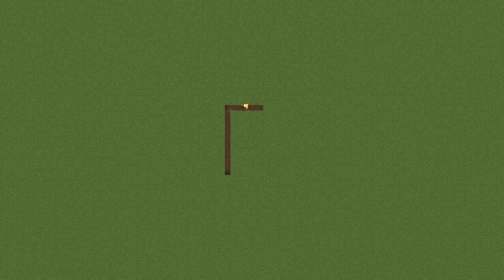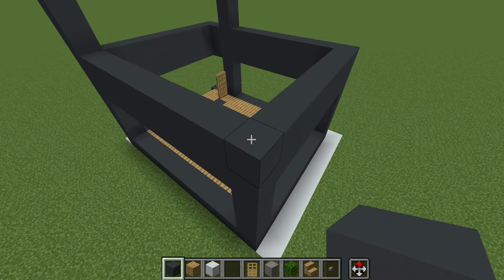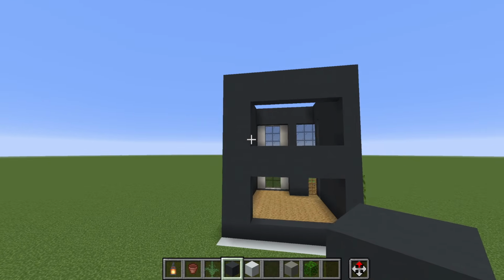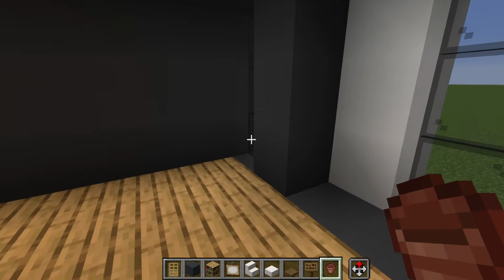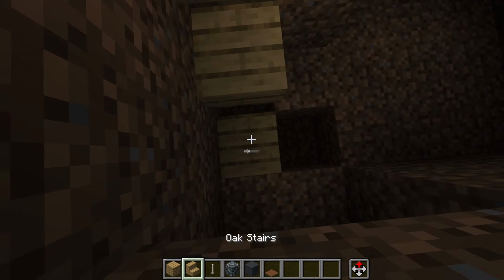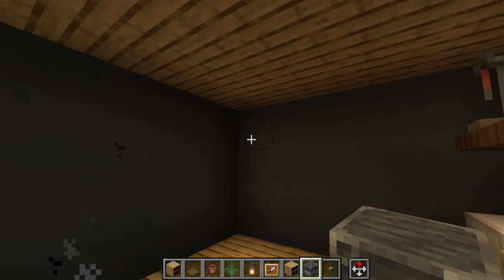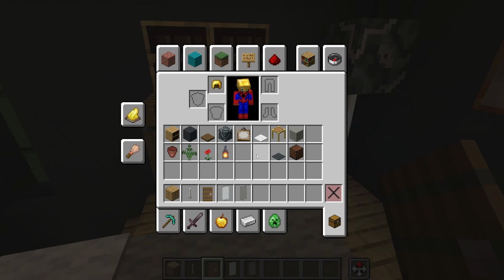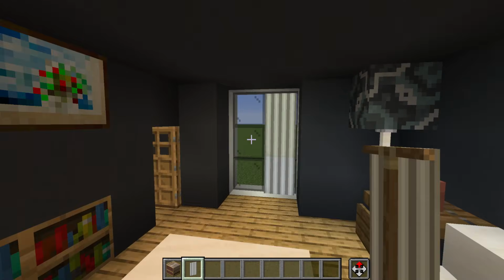How To Build a Modern House In Minecraft #6 Step-By-Step Tutorial Including Interior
Build a Modern House in Minecraft with this quick step-by-step tutorial including the interior! Perfect for your Minecraft City!